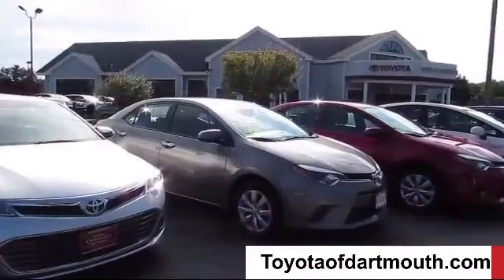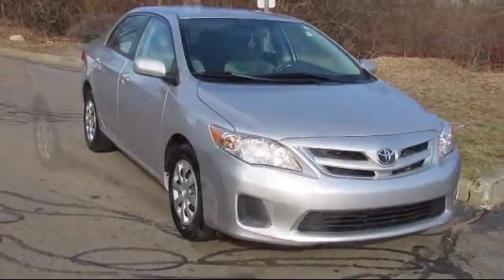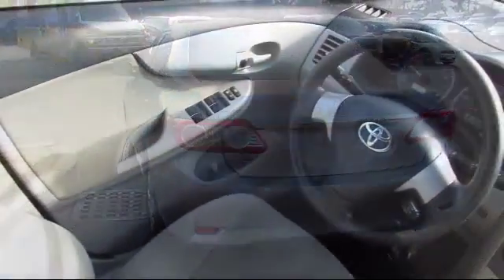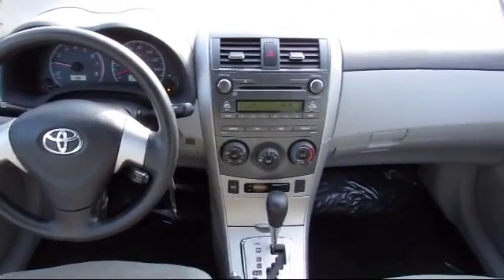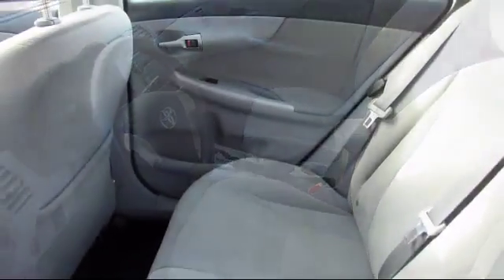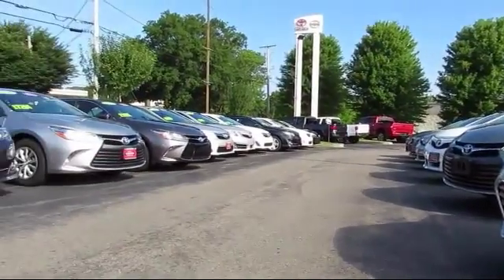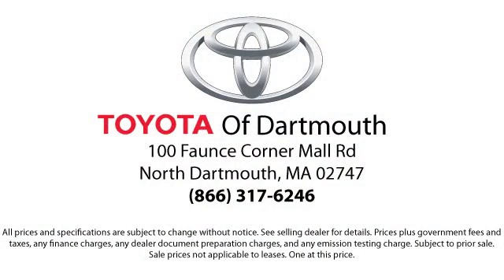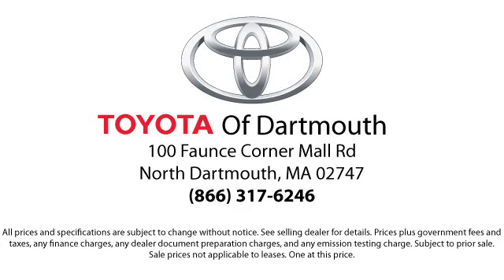2011 Toyota Corolla LE Dartmouth New Bedford Fall River Swansea Raynham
2011 Toyota Corolla LE Stock Number: 447103A Vin:2T1BU4EE0BC553328.

100 Faunce Corner Mall Road